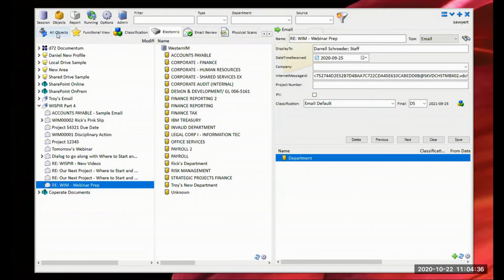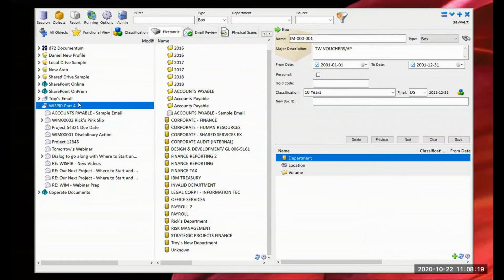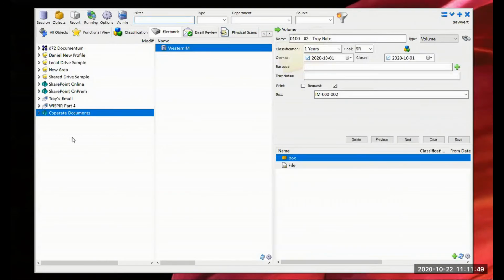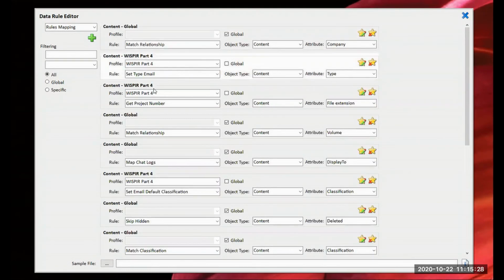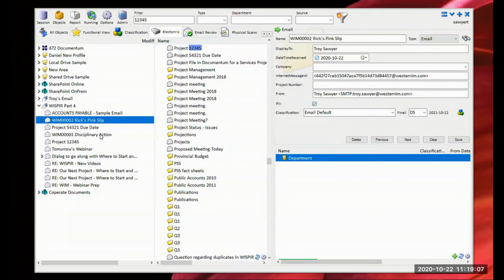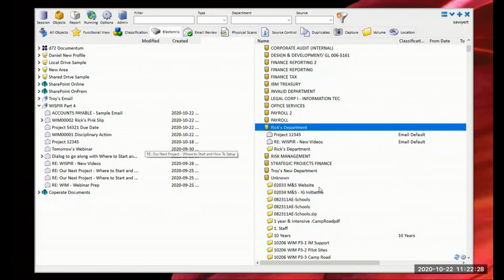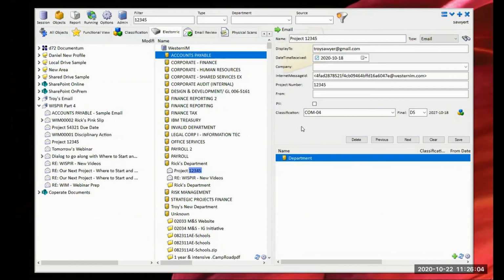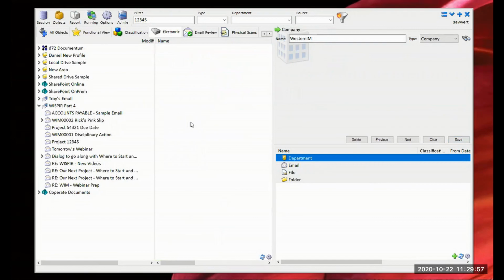Our Next Project Part 4 Getting a Handle on Email - Using Relationships and Data Rules